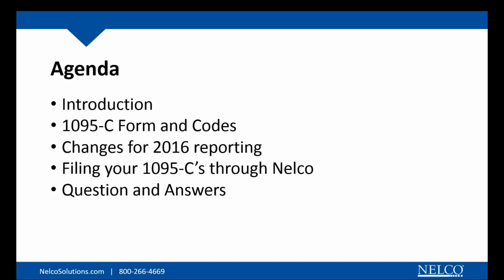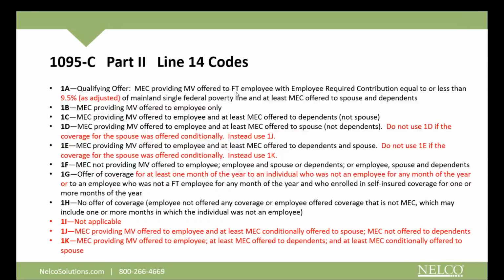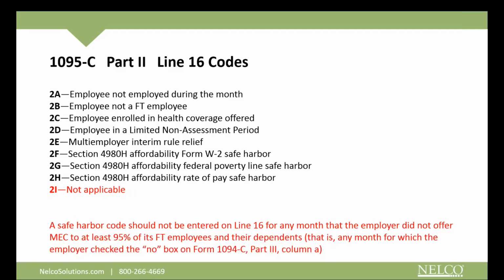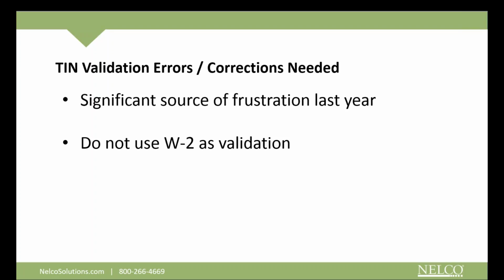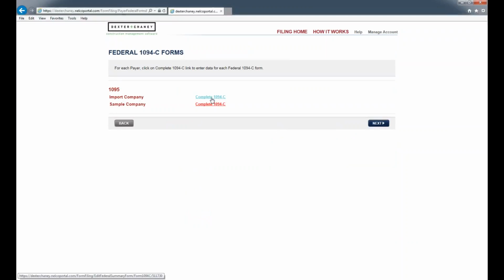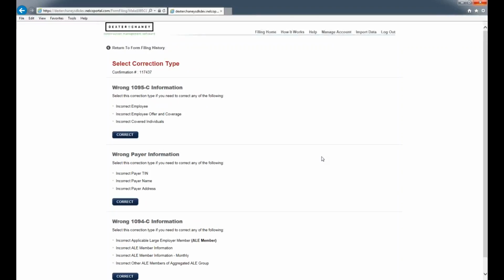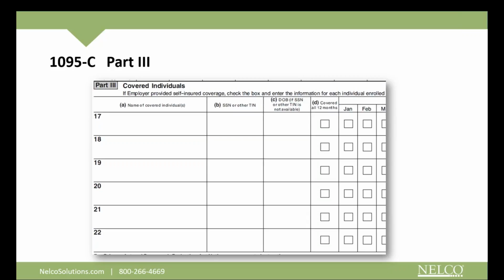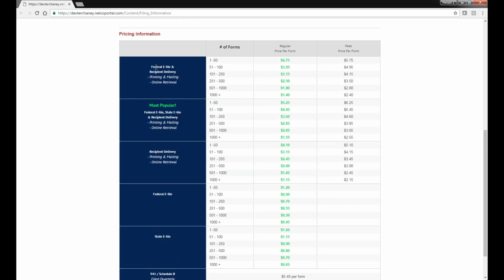Construction Webinar: Construction Video: Making Sense of the ACA Reporting Process